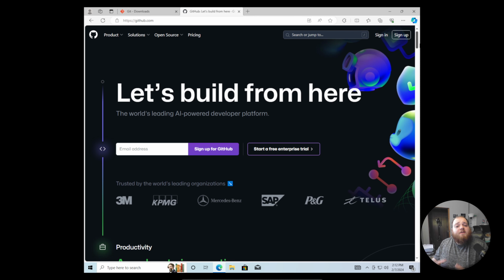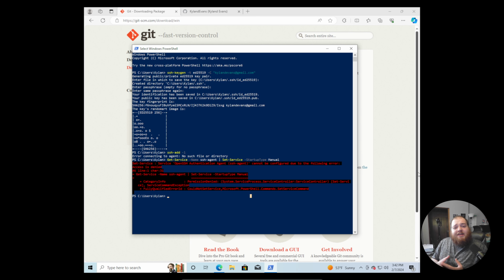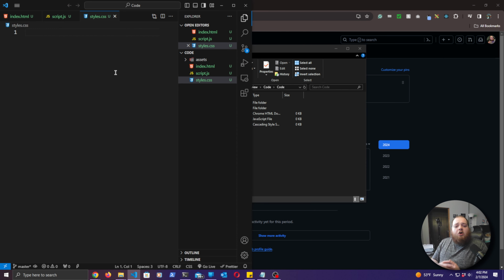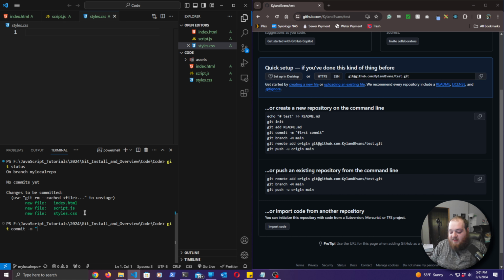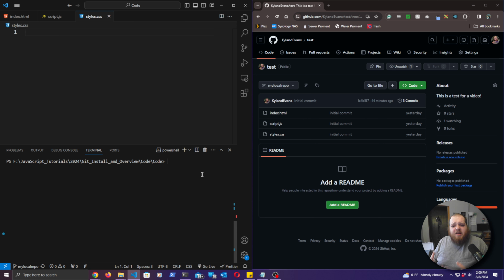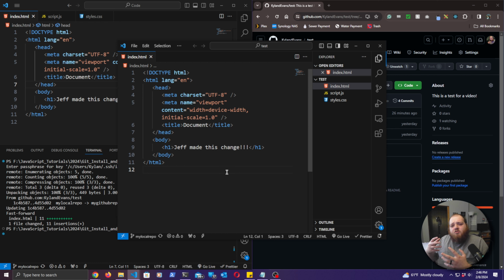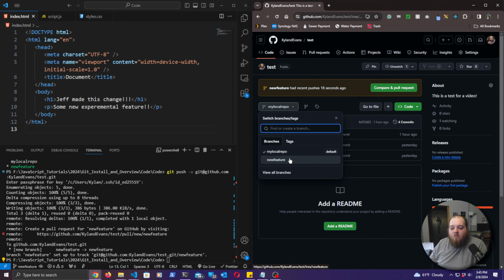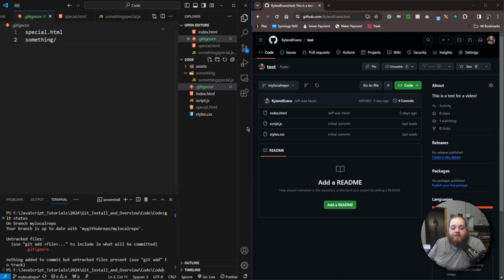A Modern Guide For Git and GitHub!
Git and GitHub are services that track all your changes in your code and share all of your code with others. This is how large teams can keep track of all the code that multiple people write and share them among all of the team.